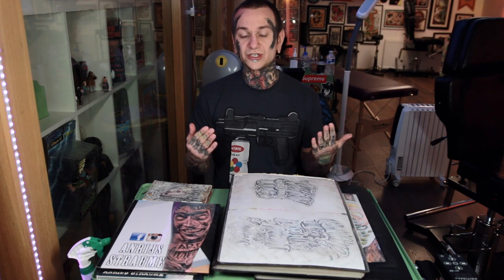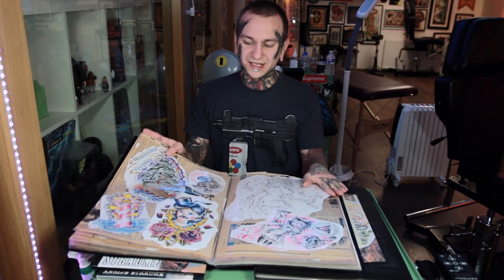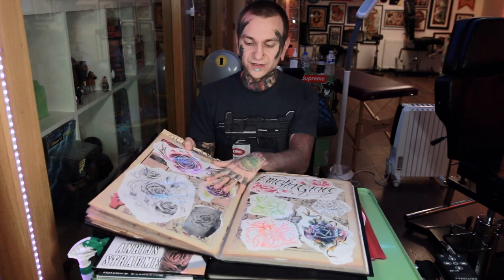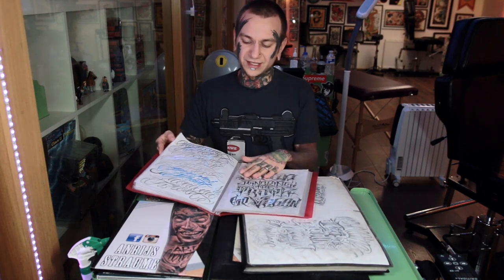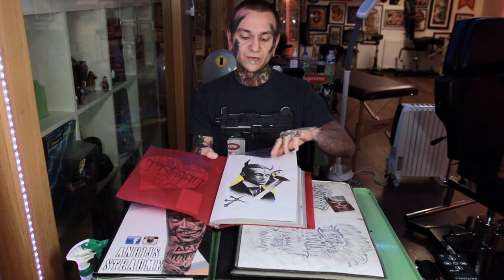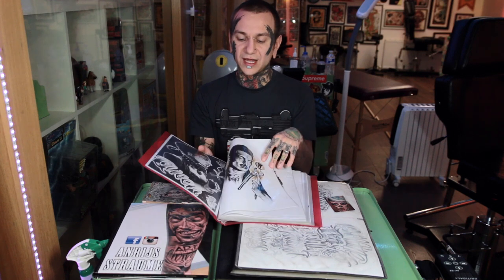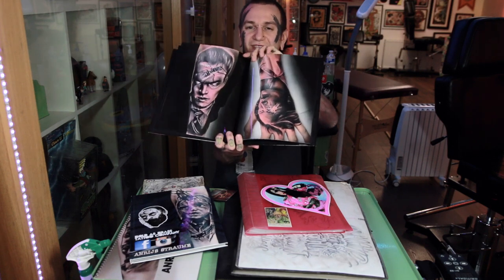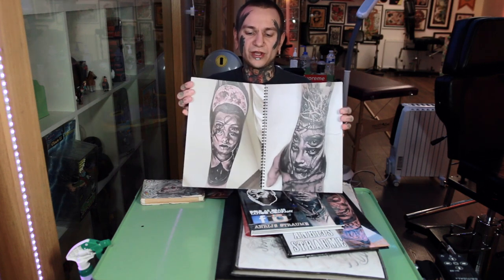Apprentice Portfolio / Tattoo Artist Portfolio / Tips and Advice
Talking about Portfolios .  Sharing some of my knowledge about it and showing some examples of my older work.  Hope you will find it helpful.
Let me know if I missed something and if you have any questions bellow !